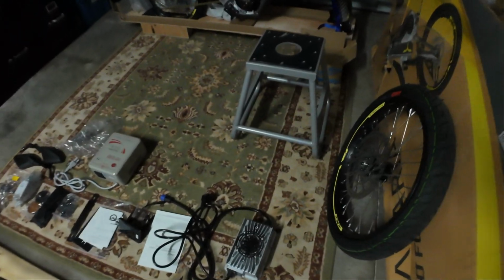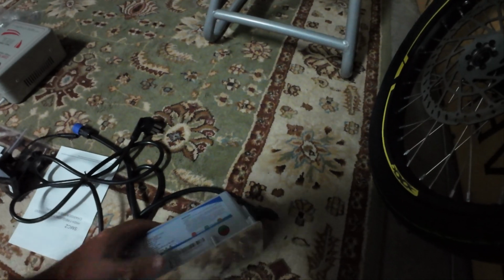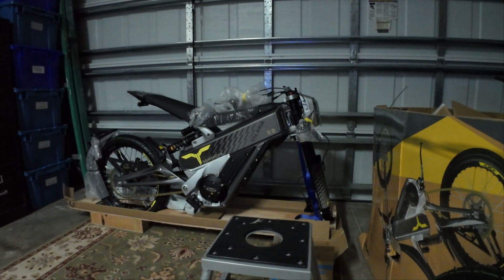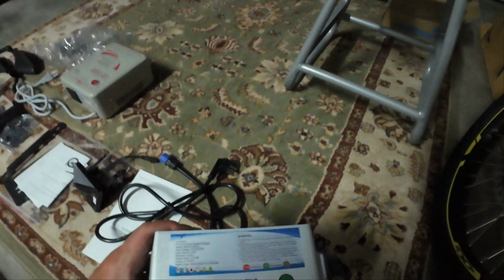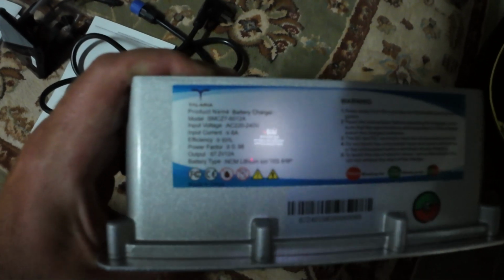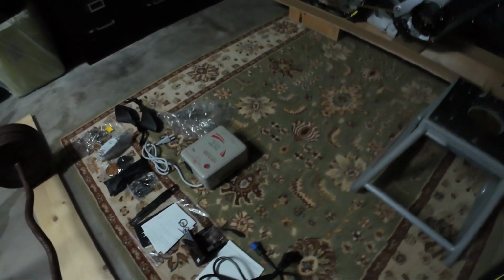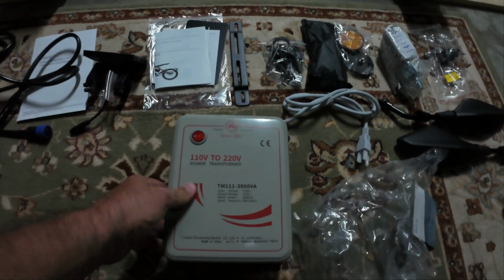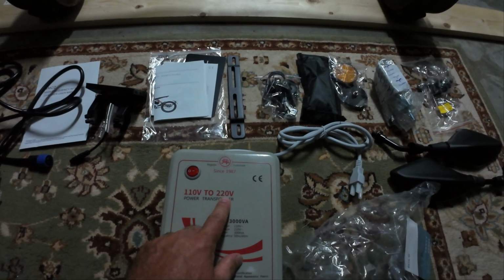Chinese market charger 220-240 volt in USA, How To! for Talaria, Sur-Ron, E-Ride Pro, etc. 6/13/2024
Just in case you buy a bike from any of the China based retailers (Pegascooter.com) you will find it useful to reduce how many expensive and cumbersome components you need to charge your bike. Or simply if you find these chargers for much less cost on Alibaba and sites like it. This is how you can make it run. But I am not informing you how to build some of the components. Exercise Caution when assembling the outlet extension for the 220–240-volt setup like I have. The parts list from Amazon is listed below:
Plug Adapter for the Charger
Appliance Power Cord, 4 Prong Range Cord
50 Amp RV Power Outlet Box (Better)
The 4-outlet box I made myself with parts purchased at the local Home Depot and/or Lowes.
Please be careful how you execute this because it's dangerous if not done properly but otherwise it is an excellent, safe and reliable solution.